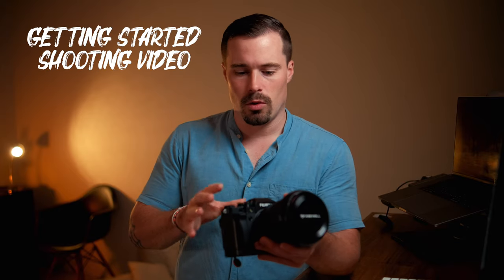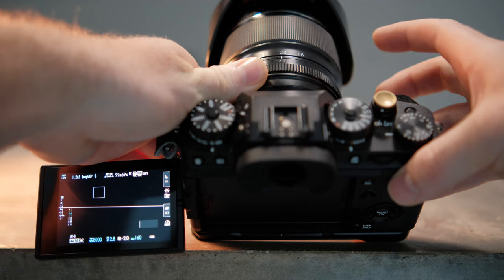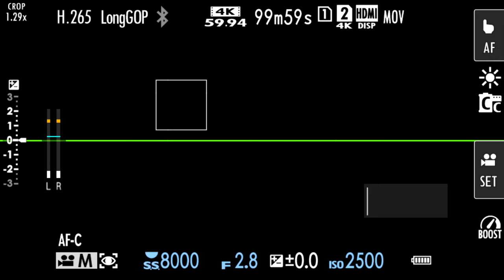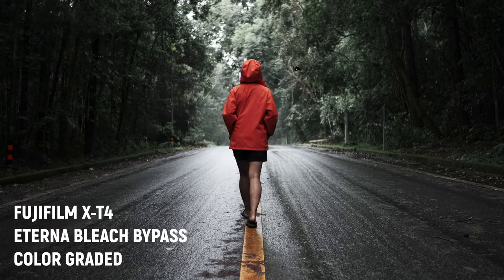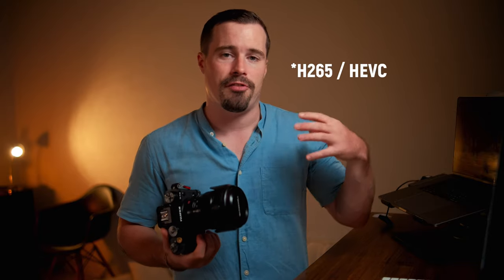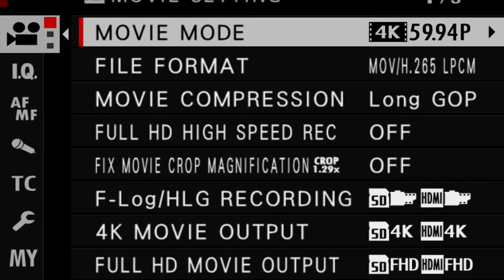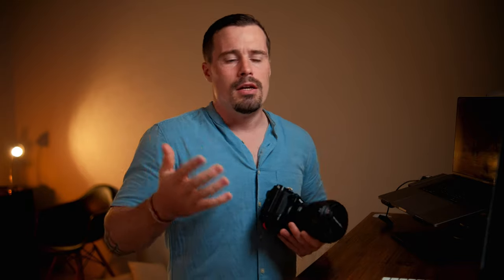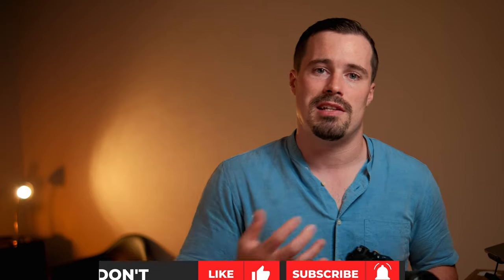The BEST Fujifilm X-T4 Video Settings & Setup Tips for Professional Footage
The Fujifilm X-T4 is a bit different than other cameras. So it actually took me a few hours to get used to it before I was able to shoot video properly. So in this video I want to share my experiences in terms of settings and initial setup with you to save you time in the beginning.